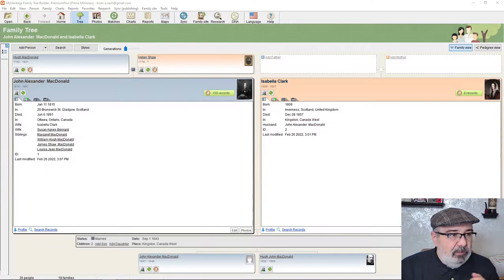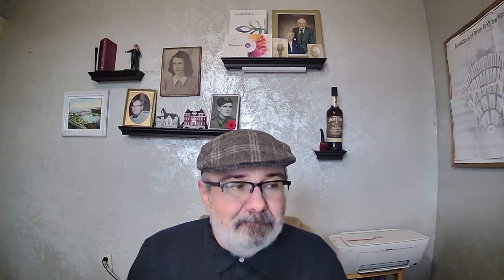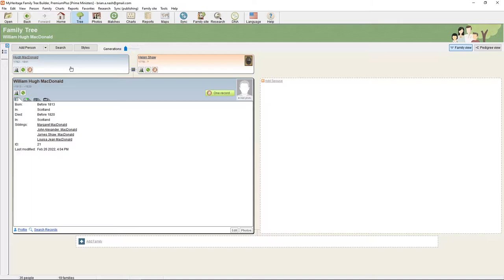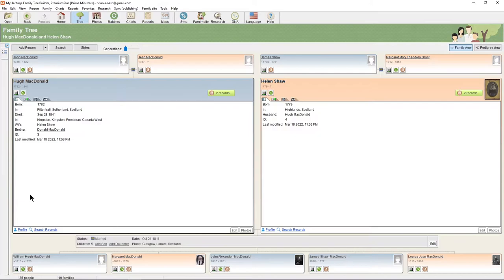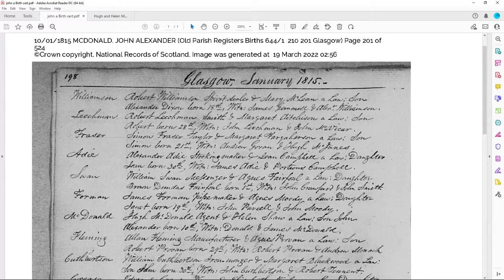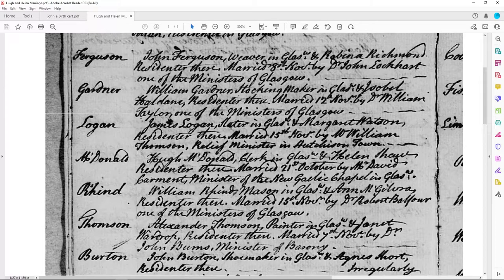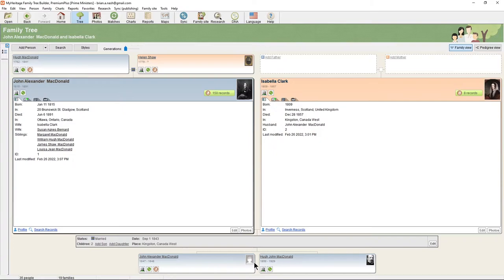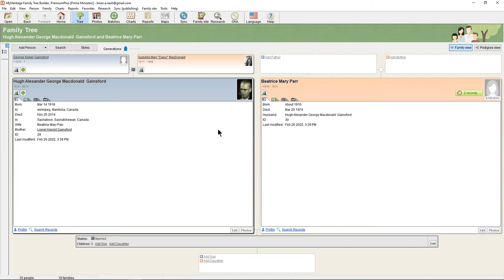The Family tree of Canada's 1st Prime Minster Sir John A.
In this video Genealogist, Brian Nash begins his series on the Genealogies of Canada's Prime Minister's with Canada's First Prime Minister Sir John A. MacDonald.  Born in Glasgow Scotland in 1815 he would become Canada's first Prime Minister in 1867 and serve until his death in 1894 except between the years of 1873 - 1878.  Brian investigates his genealogy from his Scottish Grandparents to His Great-Grandchildren.

As a Genealogist, Brian focuses on the people, places, and events that make up the people's family stories.

Brian is a Genealogist who started working on his own family tree over 30 years ago and has been able to trace one family line back to as early as 950 AD.

Brian traces his own family from Scotland and Ireland to the New World where they wound up in Newfoundland and Nova Scotia in the 18th and 19th Century in some cases fleeing their homelands due to the Highland Clearances in Scotland or the Potatoe Blight in Ireland in others taking their Expertise and Coal Miners from Scotland to Cape Breton or their Mercantile and Manufacturing Skills from Ireland to the streets of Halifax

Brian holds memberships in; The Genealogical Association of Nova Scotia, The Scottish Genealogical Society, and the Prince Edward Island Genealogical Society.

Brian currently resides in Prince Edward Island Canada with his wife and children.

Biographies of Sir. John A. MacDonald

My Favourite This Pair of Books Fills out the story of our first PM
John A: The Man Who Made Us : John A
Nation Maker: Sir John A. Macdonald: His Life, Our Times

John A. MacDonald: The Young Politician, The Old Chieftain
John A. Macdonald: Canada's First Prime Minister
Private Demons: The Tragic Personal Life of John A. Macdonald

**All Amazon Listings are Affiliate Links - By using these affiliate links it is one way that you can help support the podcast while buying the items you are already purchasing from amazon

 genealogy research john a macdonald sir john a macdonald